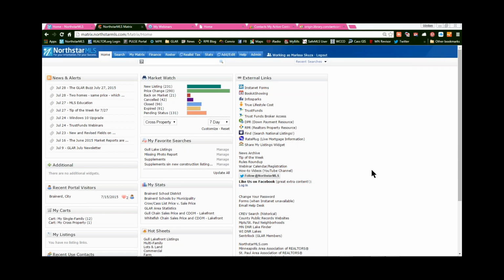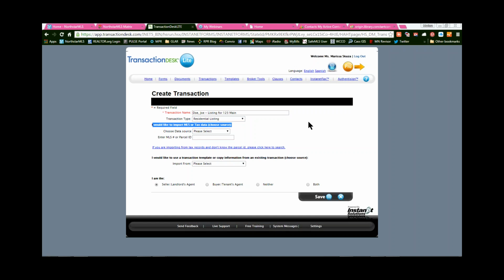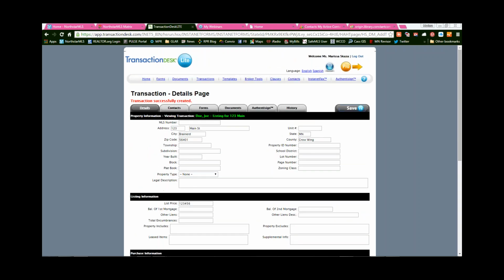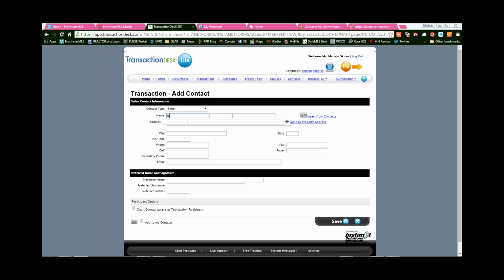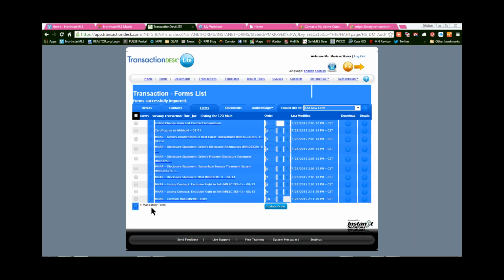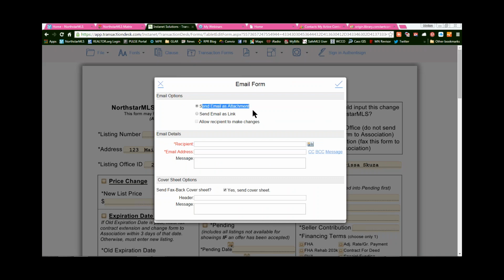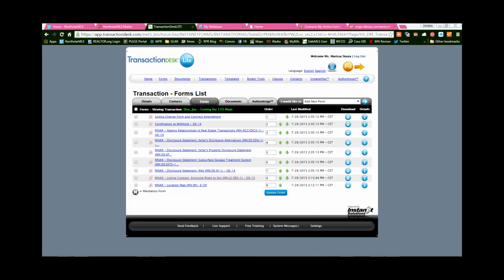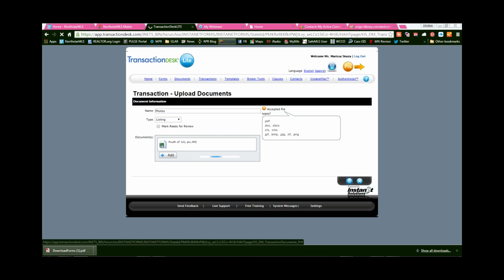Instanet Transaction Desk Lite - Creating a Transaction